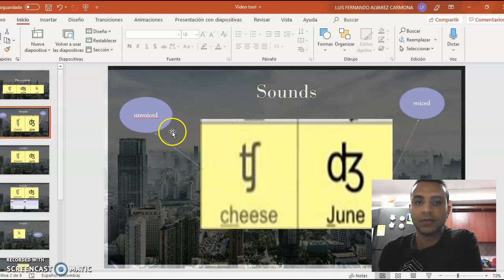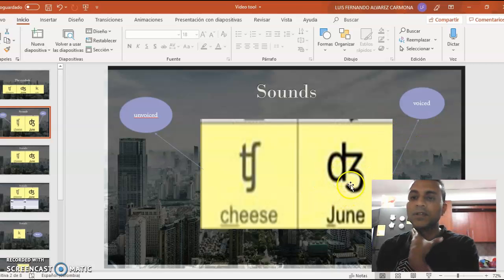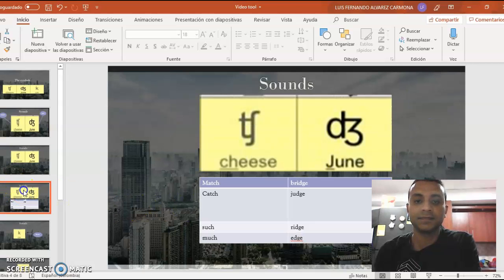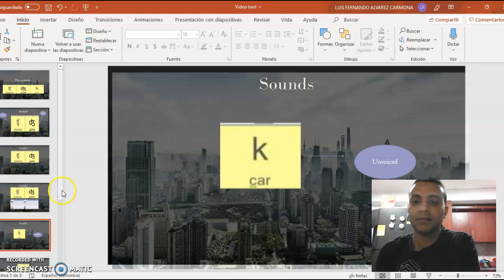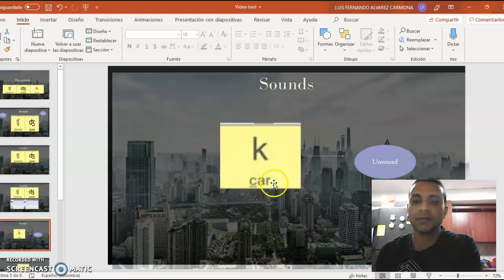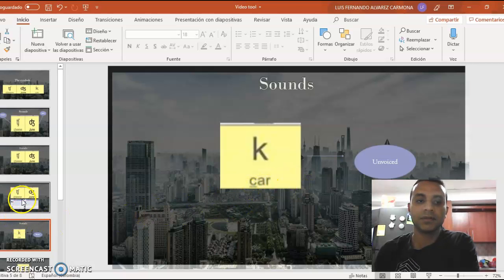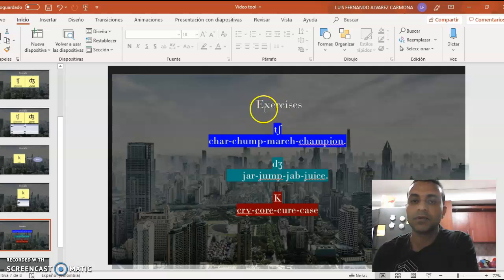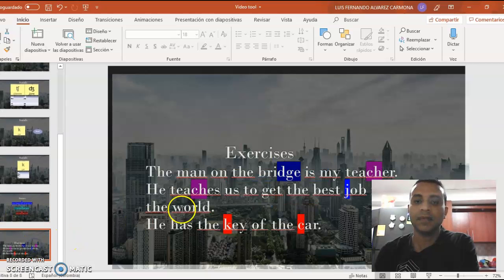My three symbols